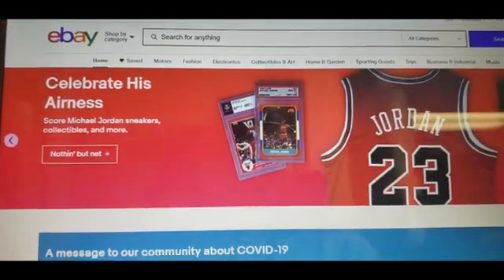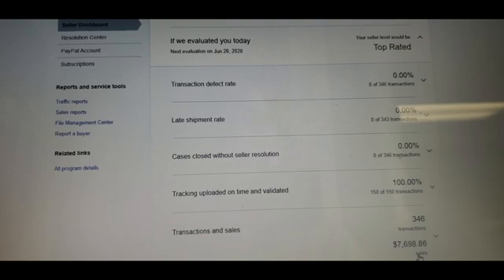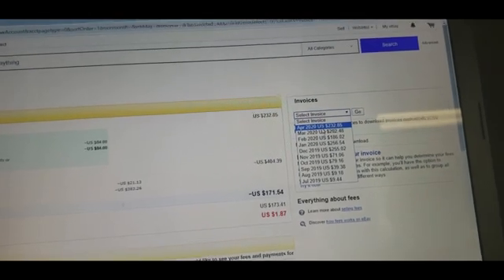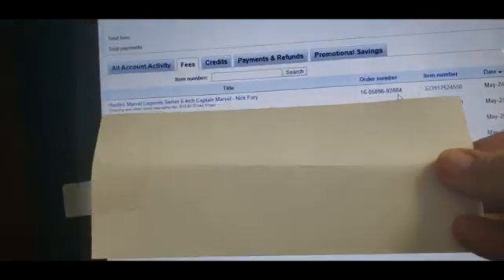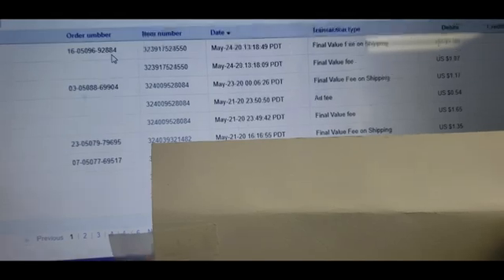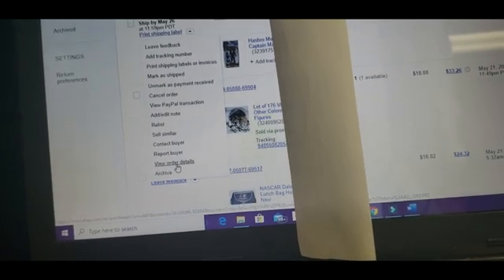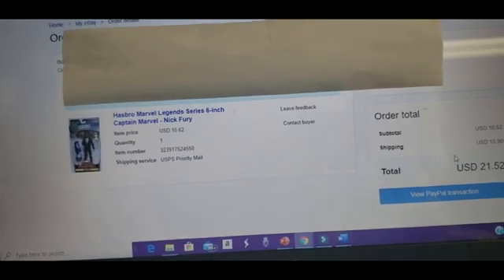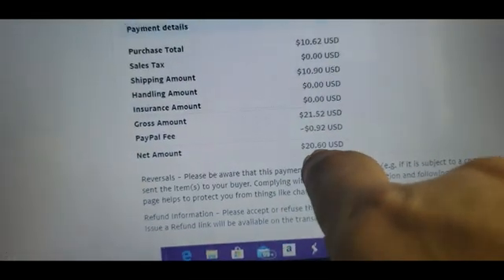How to Find you eBay and Pay Pal Fees.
Kajun Roots Reseller Mug 15oz

Kajun Roots Reseller Unisex Heavy Cotton Tee

Link to Part 1:  How to Run a 4-Tier eBay Sale to INCREASE Your Slow Sales!